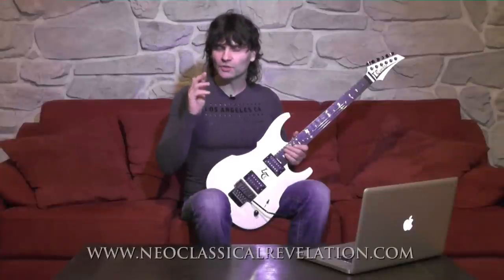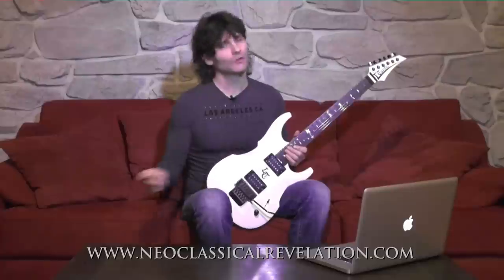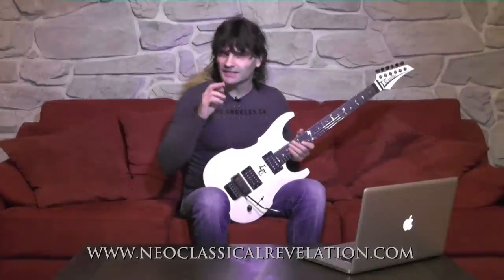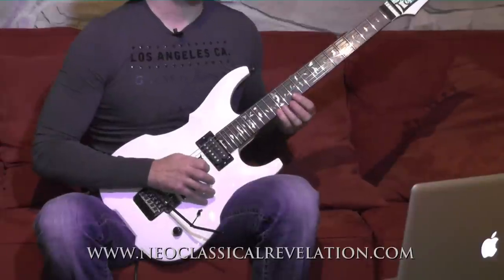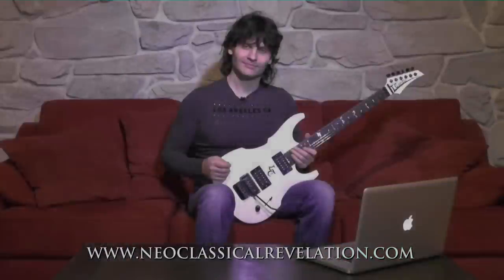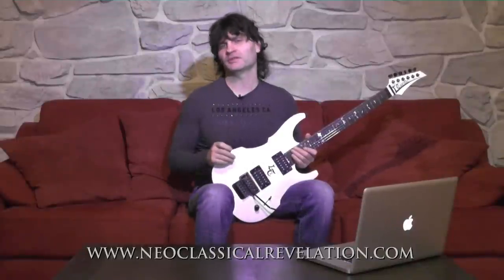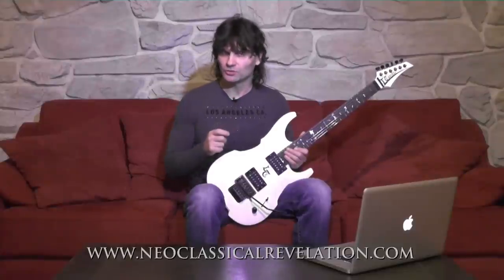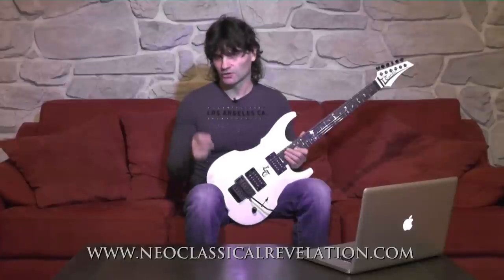Sweep Picking Guitar Lesson By Luca Turilli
Learn guitar solo etudes personally prepared and tabbed out by Luca Turilli, including excerpt from one of Luca’s most famous guitar riffs: “Holy Thunderforce” - click on the link above to get it all for free right now.